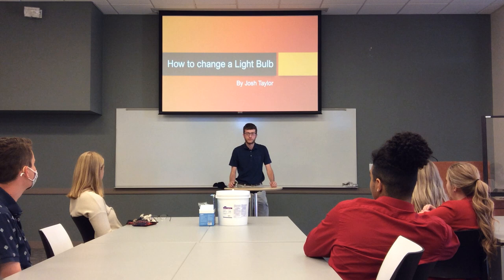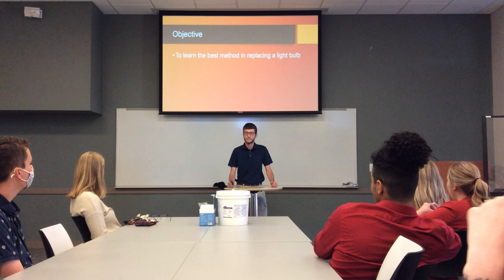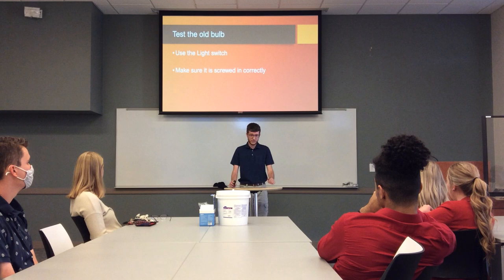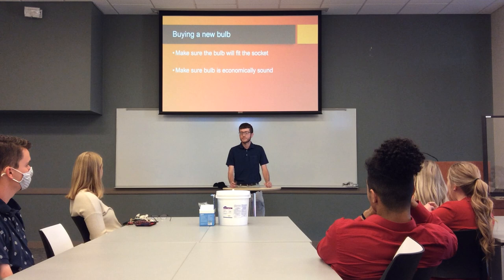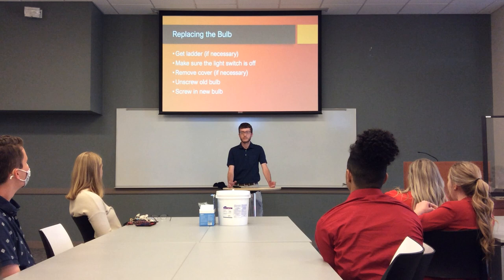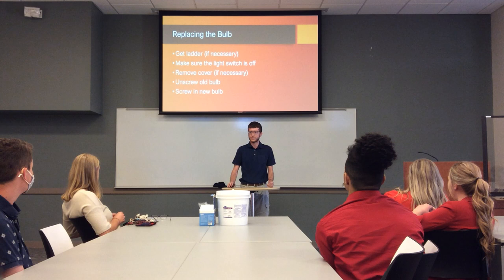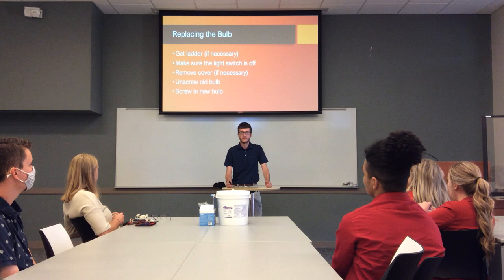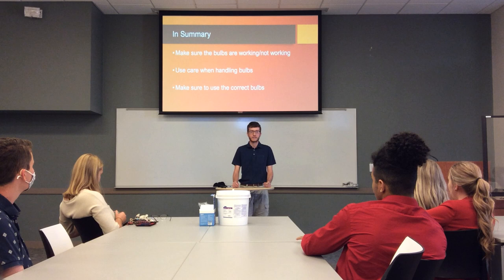Josh Taylor How To